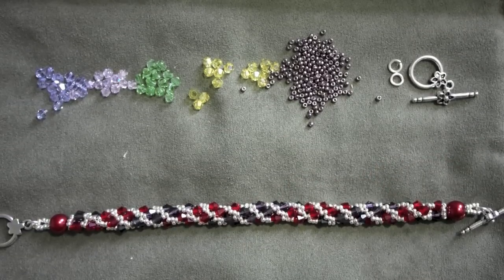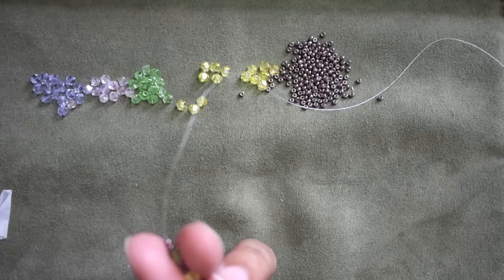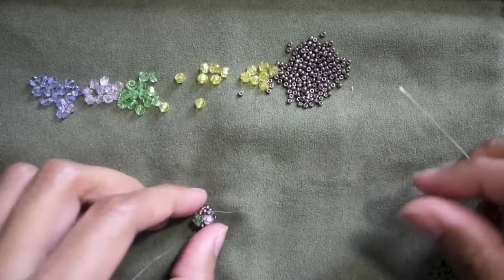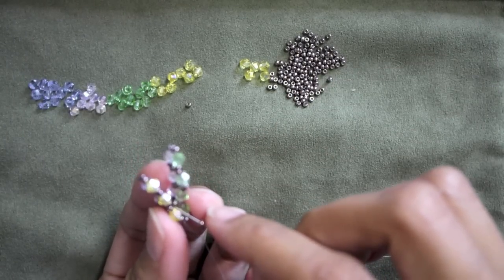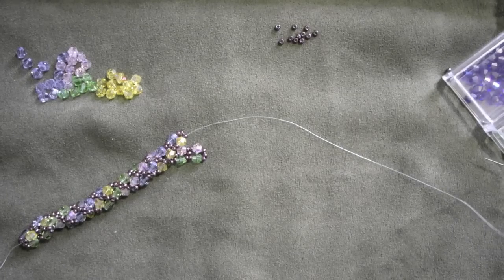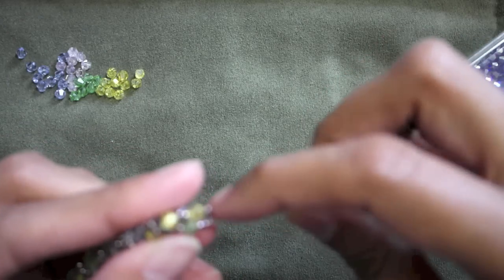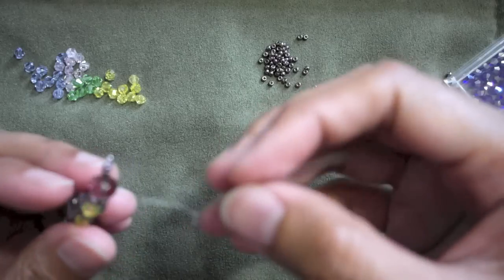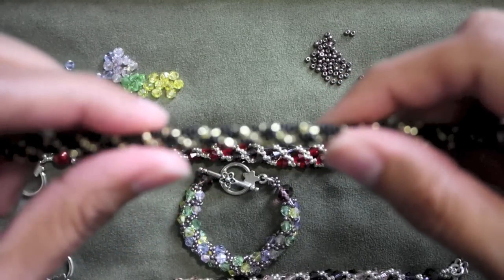How to Make a Twisted Tubular Herringbone Bicone Bracelet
A tutorial on how to make this tubular bicone bracelet. I initially called it a barber pole bracelet because the first one I made looked like one.  I kept referring to it as Herringbone stitch but it should be a Tubular Herringbone stitch.

Materials
- 4mm Bicones (88-100 pcs)
- Seed Beads 11/0 (3-4 grams)
- 8mm Round Beads/Rondelles (2 pcs)
- Jump Rings (2 pcs)
- Thread (.006" Fireline or similar, 3-4 yards)